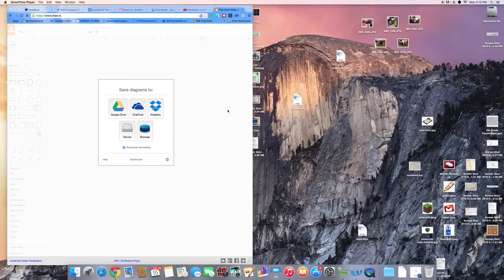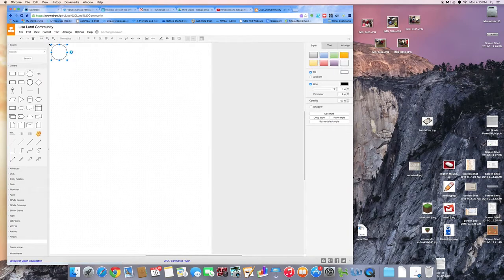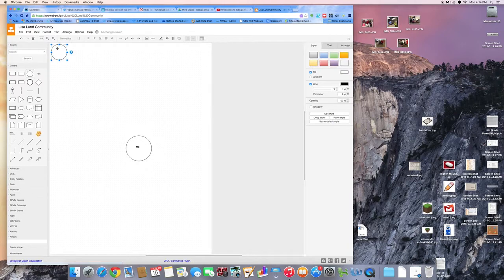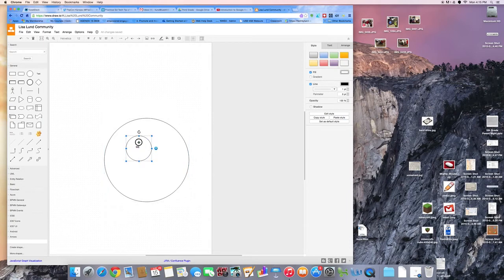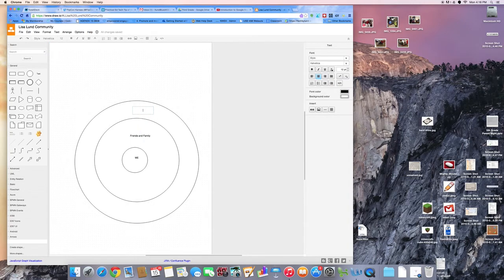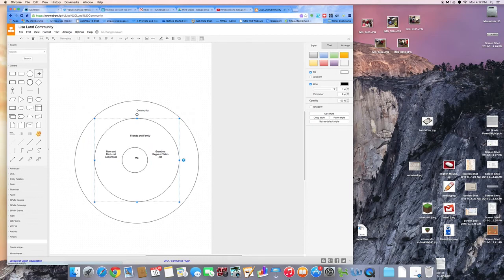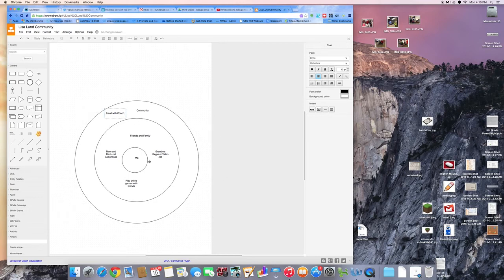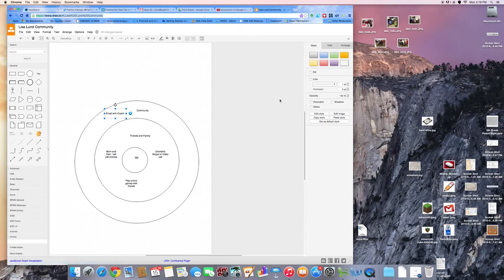Draw.IO Getting Started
Draw.IO